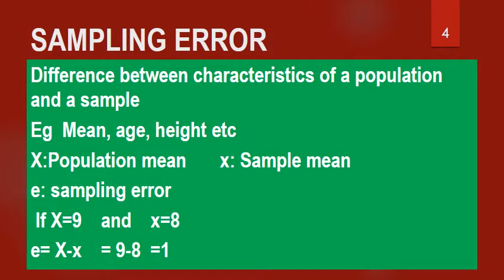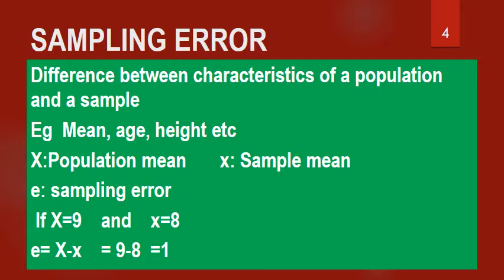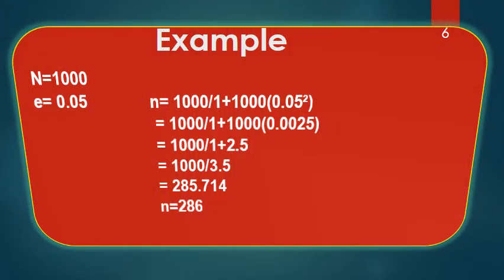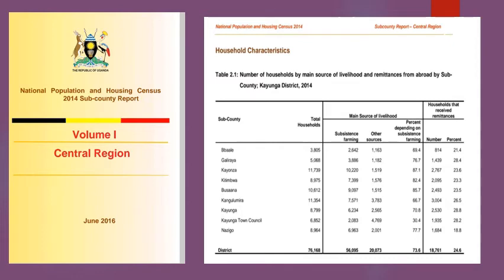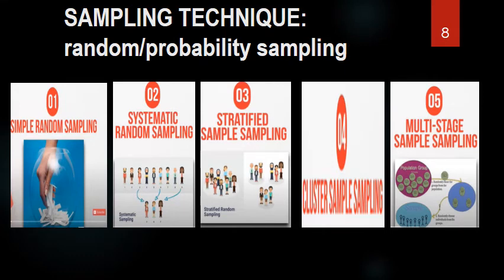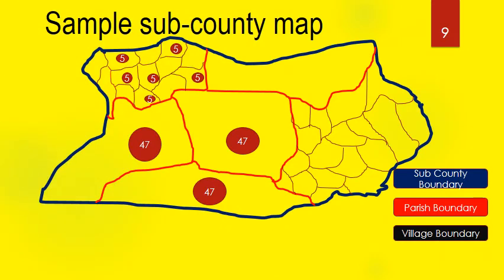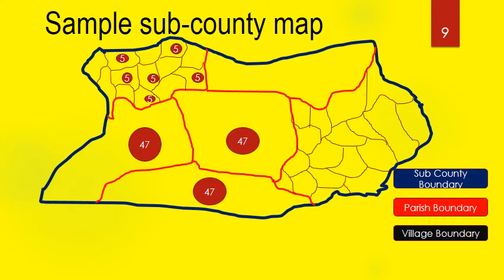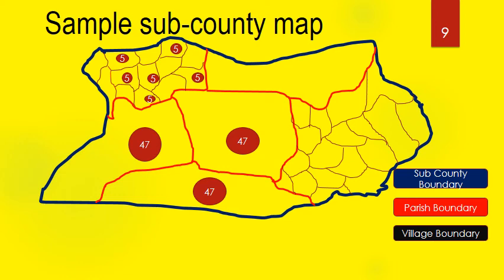Determination of sample size and sampling procedure for Kayunga district Production Department.